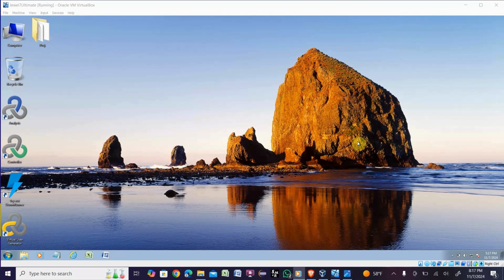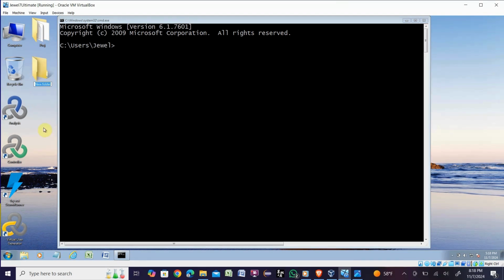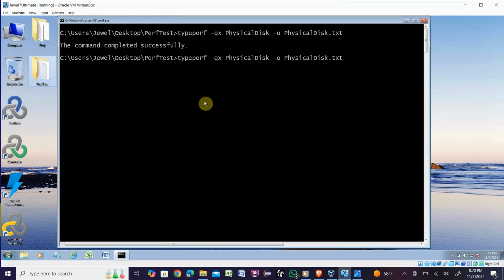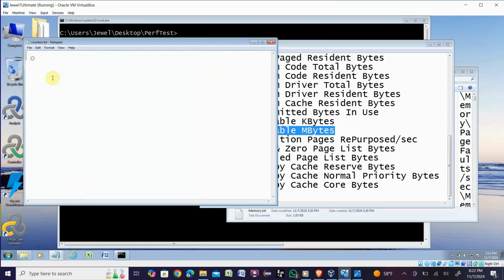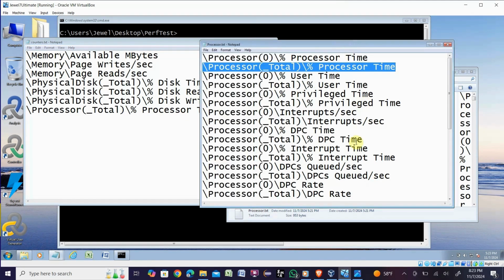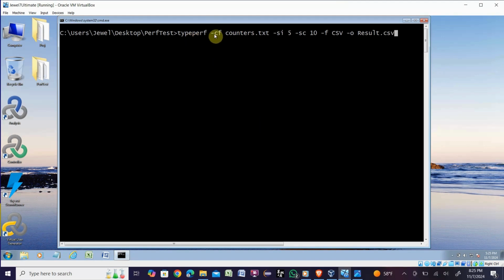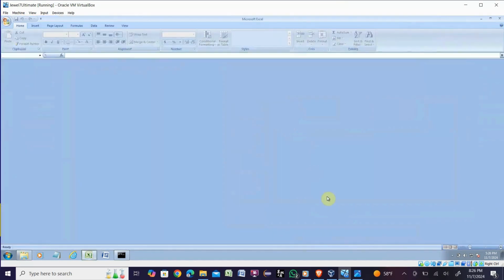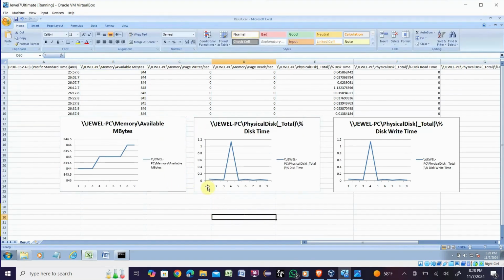BOOST Your Software's SPEED with typeperf's Performance Monitor!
How to do Performance Monitor using 'typeperf'
Performance monitoring is one of critical part for Software Testing. You can use 'typeperf' command for monitoring performance. This video demonstrated that how you can monitor performance and create report. Watch the video you will get same.

00:00 Intro Video
00:15 Topics for Video
01:25 Counter collection
07:02 typeperf execution for Monitor data
09:28 Result Verify and report
11:25 Outro of Video